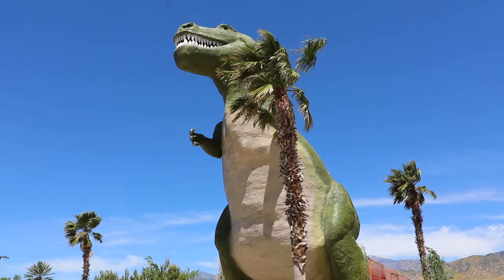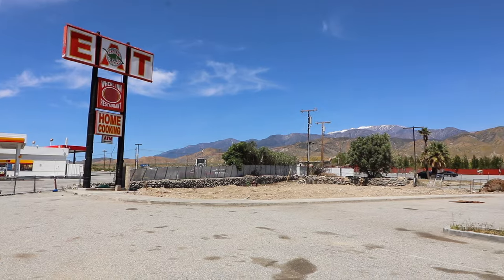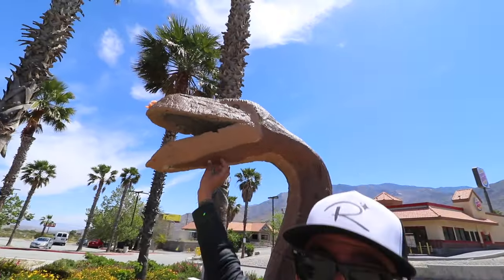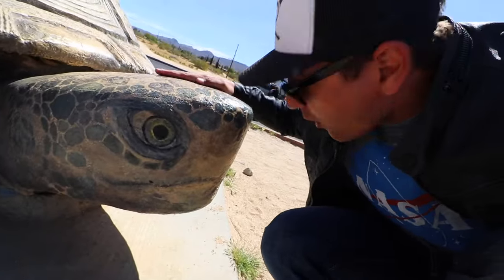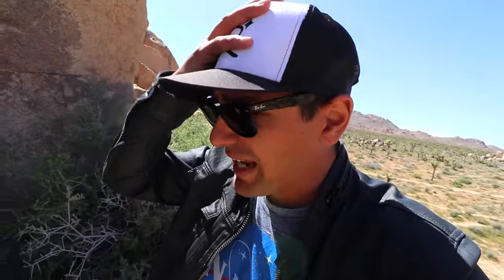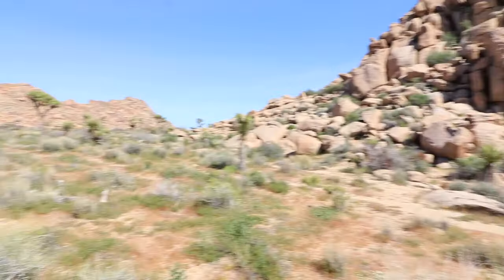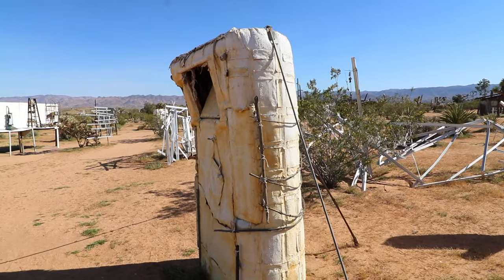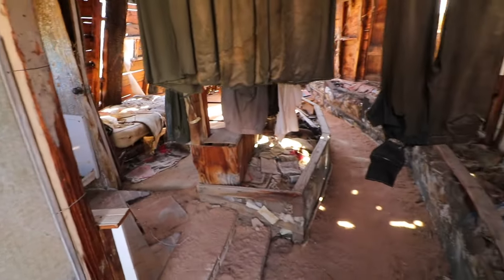Is this the strangest art in the Desert?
Scramble up boulders, stride across the desert, Ride on a Tortoise, and enter a place unlike anything I've ever seen on Another Randomland Adventure!

The Cabazon "Pee-Wee" Dinosaurs and the fate of the historic Wheel Inn diner, Joshua Tree National Park, Desert superblooms, Boulders and beehives, and Noah Purifoy's outdoor desert museum of assemblage sculpture (what a mouthful!) Theres a lot to see!